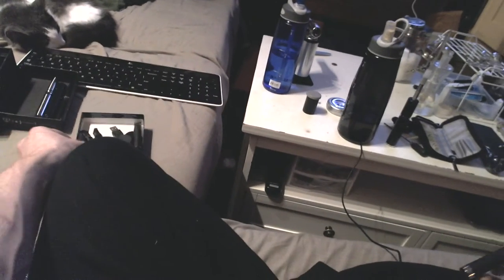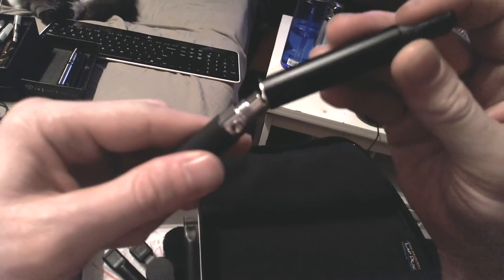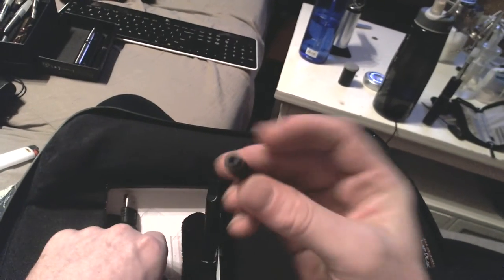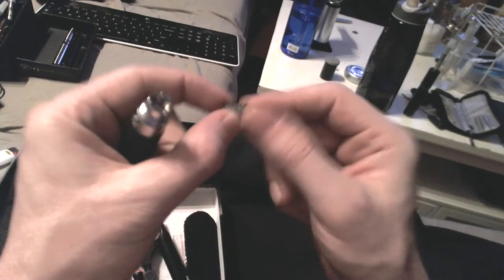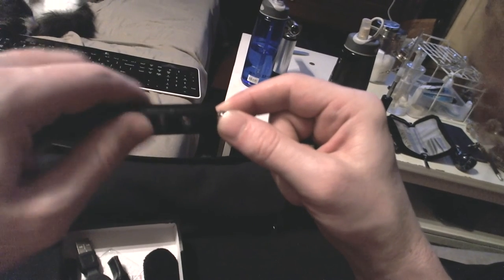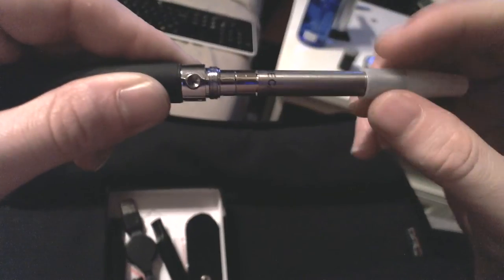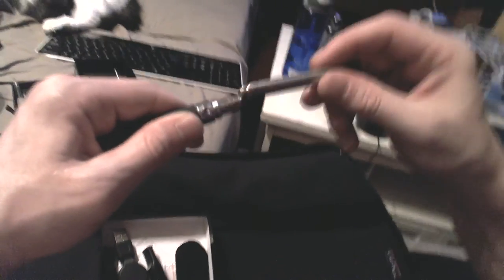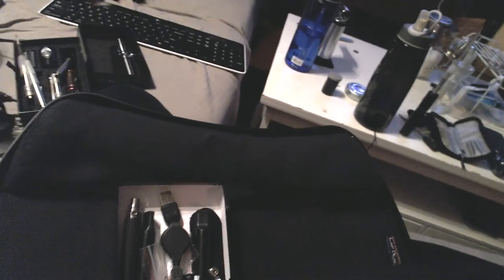Gentlemen's Vape Double Agent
Gentlemen's Double Agent w/ faulty thread unlocker